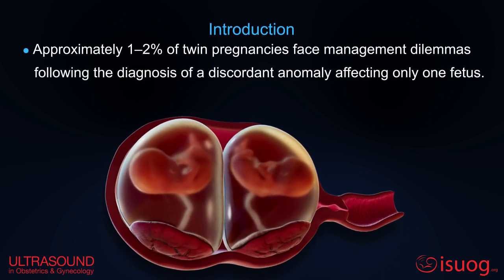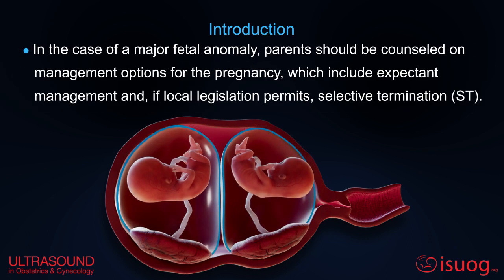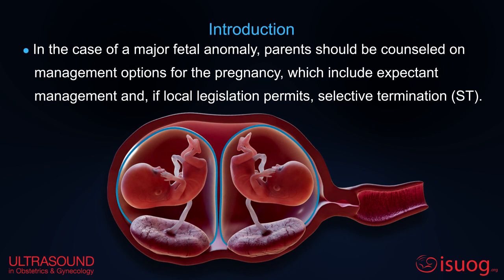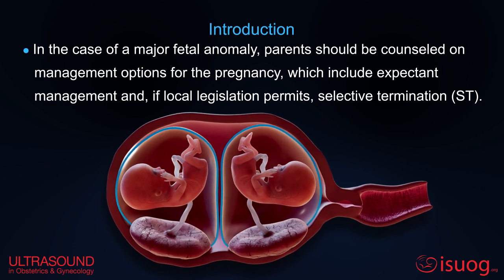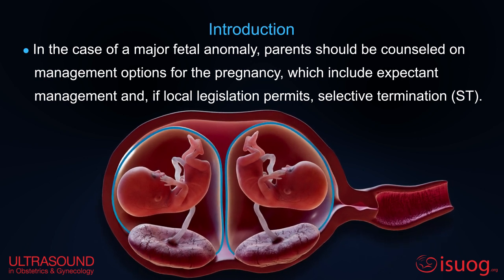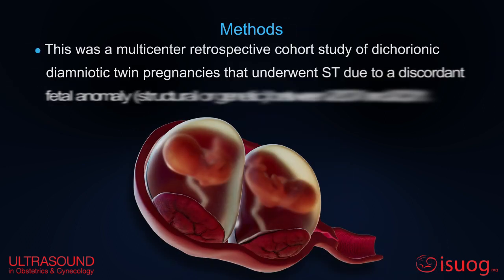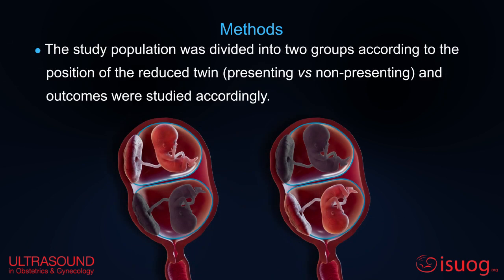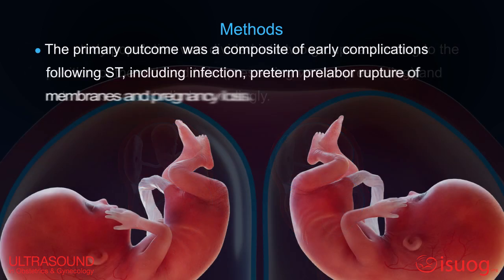UOG video abstract: selective termination of the presenting vs. non-presenting twin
New UOGJournal video abstract on a study evaluating pregnancy outcome following selective termination of the presenting vs. non-presenting twin. To read the full article click the following